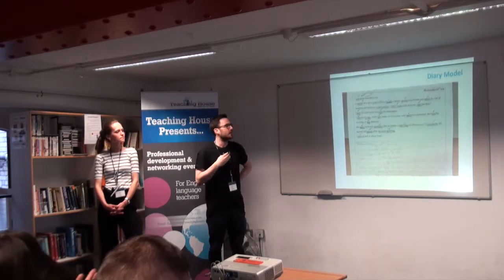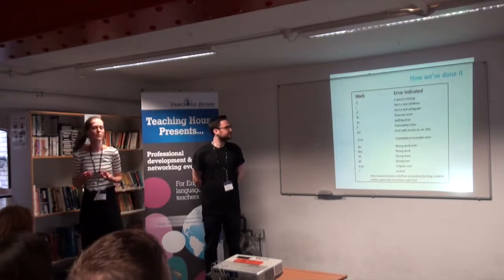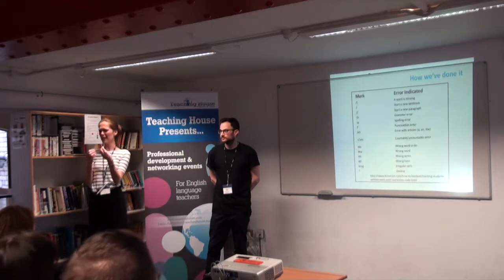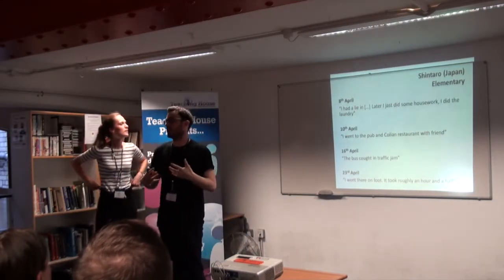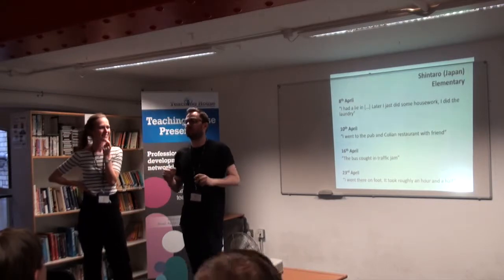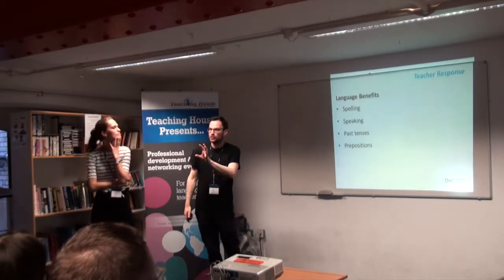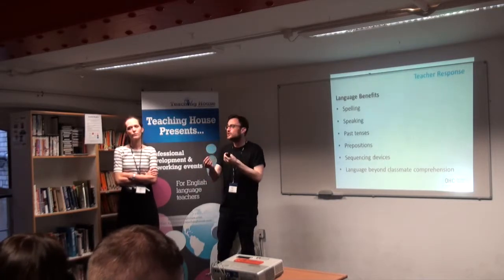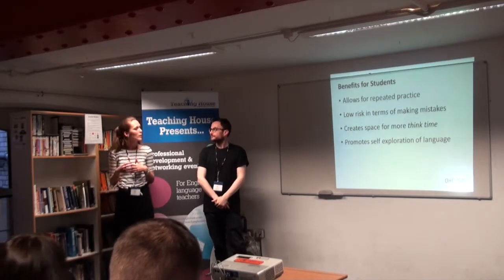Using Diaries in the EFL Classroom: Cat Thomson and Simon Dunton (TH Presents August 2019)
Cat and Simon discuss their project, undertaken at OHC London, involving diary writing with students.